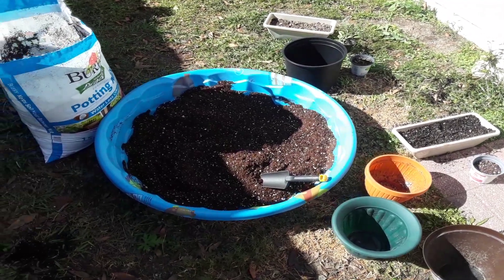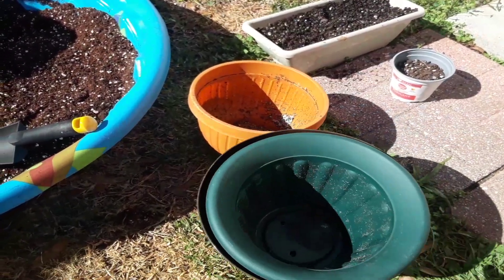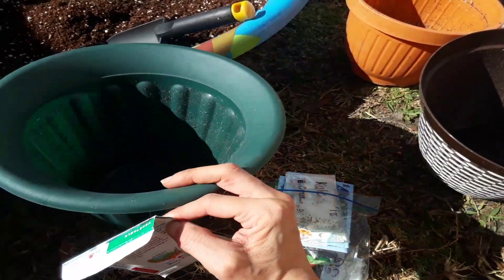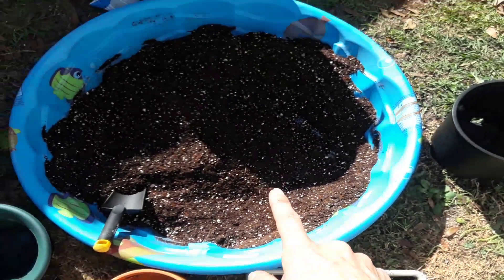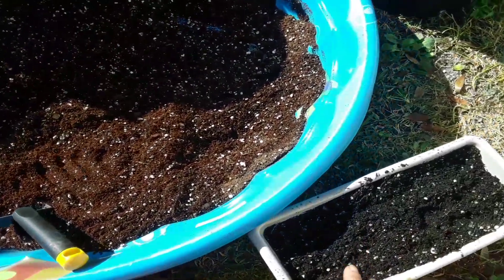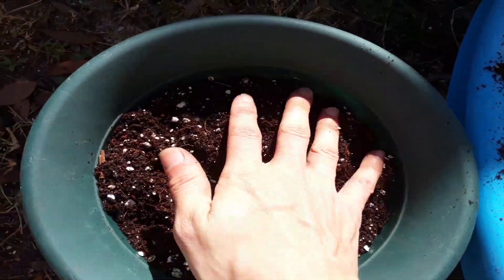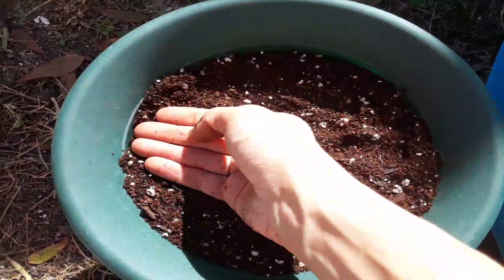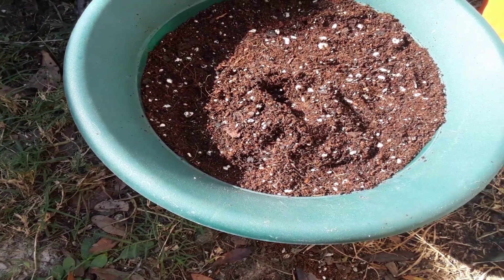Planting Broccoli in containers & Utilizing old soil still good to grow with🌱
Today I wanted to show you how I plant my broccoli in containers and utilized the old soil from a previous container, that's still good to use.

Remember to check out & join my Facebook group called "Stacey here we grow again and friends", so we can all share what we're growing and most importantly, stay connected with eachother as one in the gardening community! Just send me a member request if you want to be apart of the group😃